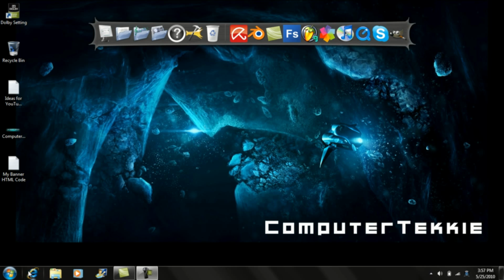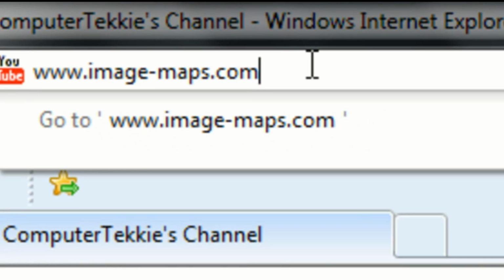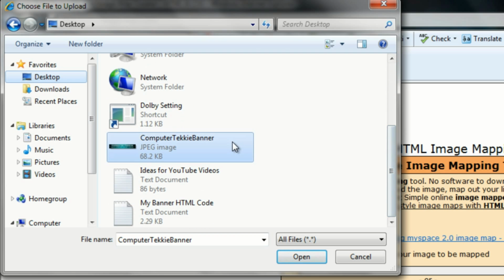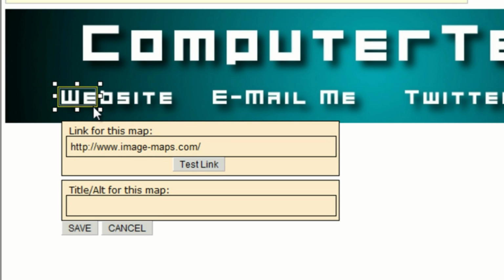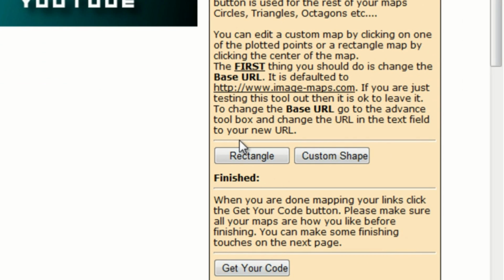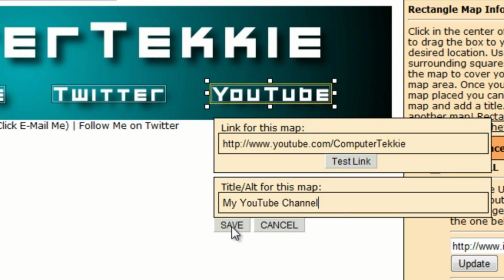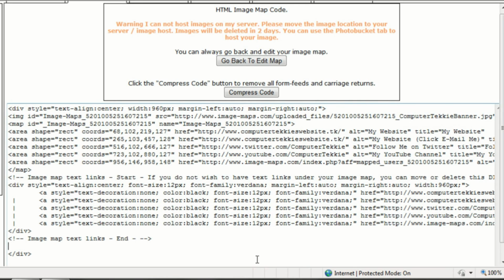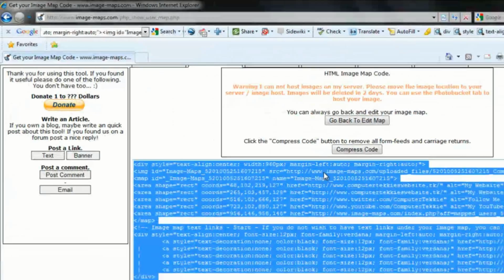How to Image Map without using Software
This video explains how to image-map, which is when you make pictures link to websites by clicking on them.  I show you how to do it without software, through the use of image-maps.com, a free image mapping source.

Intro/Outro Music by NAL1200